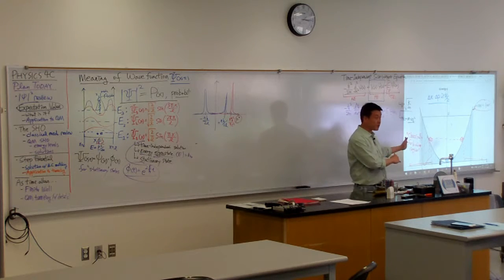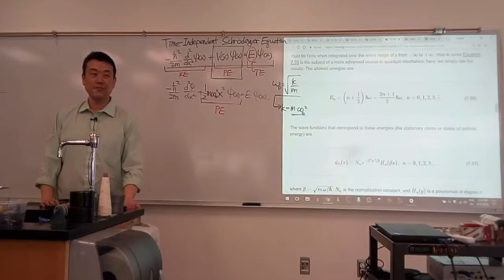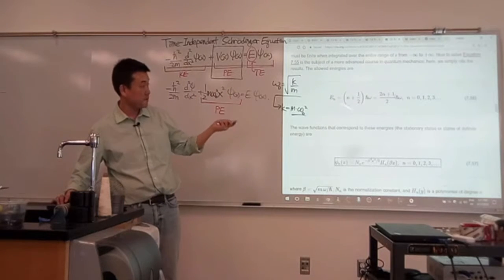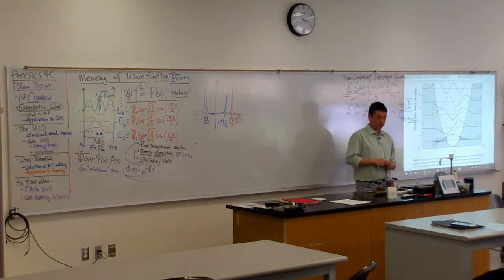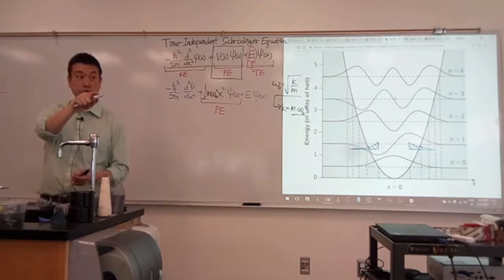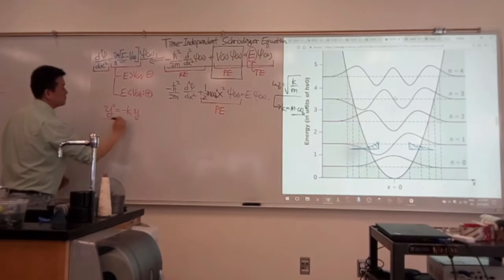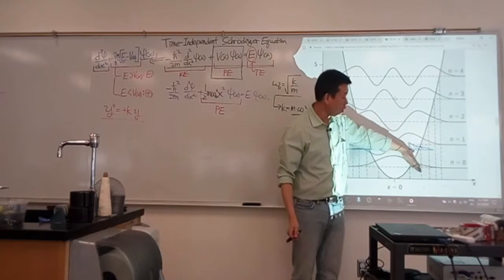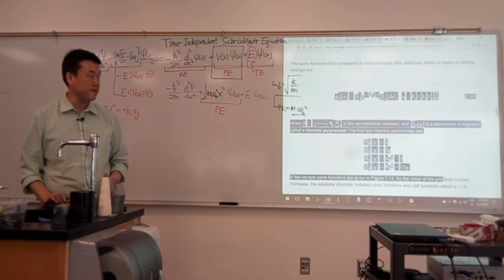Physics 4C - Quantum Harmonic Oscillator - Solution Features